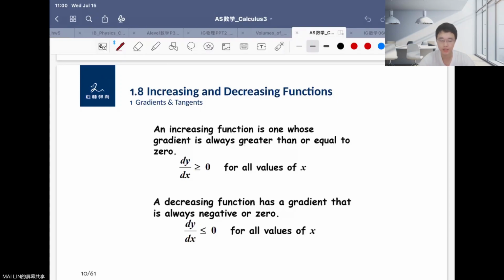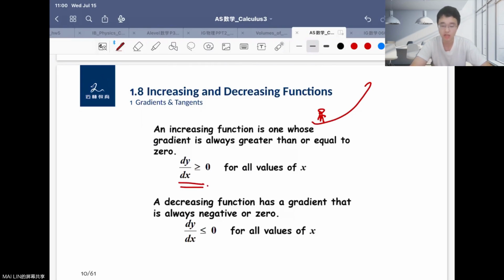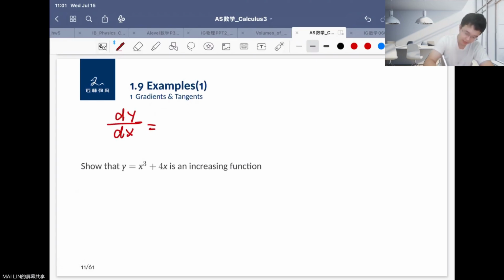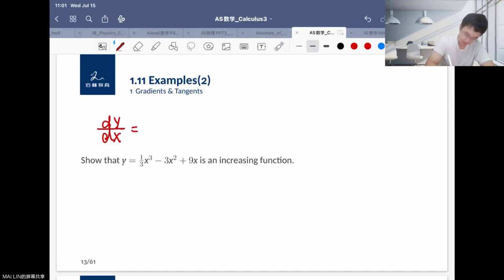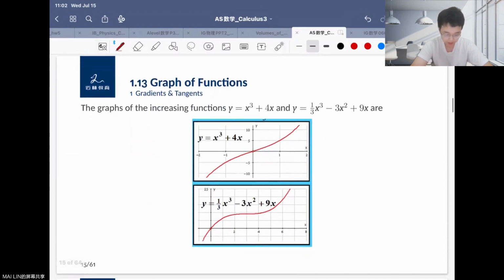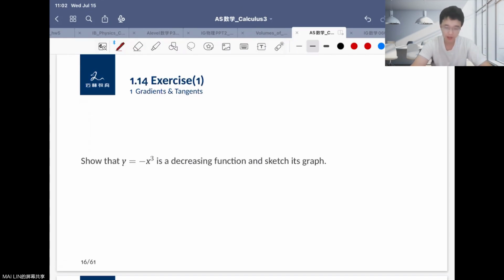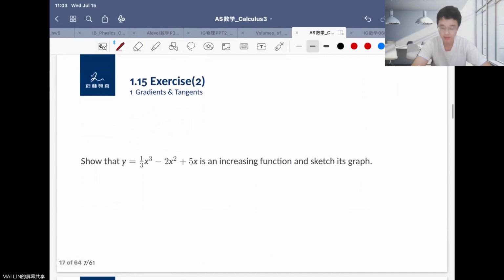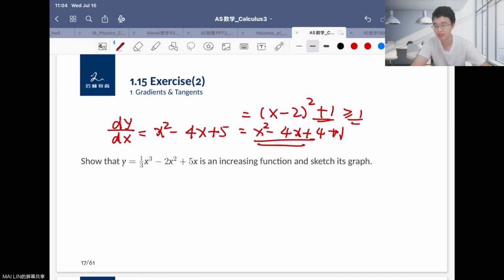A-Level AS Maths P1 | Increasing & Decreasing Functions Explained | From Zero to A★ with Mai Lin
In this lesson, we explore one of the most important applications of Differentiation — Increasing and Decreasing Functions.

One of the key ideas in calculus is understanding how a function behaves as the input changes. By using derivatives, we can determine whether a function is increasing, decreasing, or stationary, allowing us to sketch graphs accurately and solve optimisation problems.

Many students can differentiate correctly but struggle to interpret what the derivative tells them about the shape of a graph. This lesson focuses on connecting differentiation with graphical behaviour, making it easier to analyse functions and solve A-Level examination questions.

By the end of this lesson, you'll know how to use the first derivative to identify intervals where a function increases or decreases and recognise turning points with confidence.

What You'll Learn:
What increasing and decreasing functions are
Understanding the relationship between derivatives and graph behaviour
Using the first derivative to analyse functions
Identifying intervals where a function is increasing
Identifying intervals where a function is decreasing
Understanding stationary points
Finding critical points
Using sign analysis of the derivative
Sketching graphs using calculus
Common AS Maths P1 exam mistakes
Fast techniques for function analysis questions
Mai Lin's Tip:

Remember this simple rule:

If f′(x) bigger than 0, the function is increasing.
If f′(x) smaller than 0, the function is decreasing.
If f′(x) = 0, investigate whether it is a stationary point.

Don't stop after finding where the derivative equals zero—always check the sign of the derivative on either side to understand the function's behaviour.

Why This Matters:

Increasing and Decreasing Functions are one of the most important applications of Differentiation in A-Level AS Mathematics P1 and are closely connected with:

Differentiation
Stationary Points
Maximum and Minimum Values
Curve Sketching
Optimisation
Graph Analysis
Mathematical Modelling
Advanced Calculus

Mastering this topic helps you understand the behaviour of functions rather than simply calculating derivatives.

Designed to help students move from basic understanding to A★ performance through a structured and systematic learning journey.

✅ Private Candidates

Questions involving increasing and decreasing functions are among the most common applications of differentiation because they test both computational skills and mathematical interpretation.

Students who master this topic can:

✔ Determine where a function is increasing or decreasing confidently

✔ Interpret the meaning of the first derivative

✔ Identify stationary points accurately

✔ Sketch function graphs more effectively

✔ Solve optimisation and graph-analysis questions with confidence

✔ Build a strong foundation for second derivatives, maxima and minima, and advanced calculus in A2 Mathematics

This lesson is a key bridge between calculating derivatives and understanding the behaviour of functions, making it essential for achieving an A or A★ in A-Level AS Mathematics.